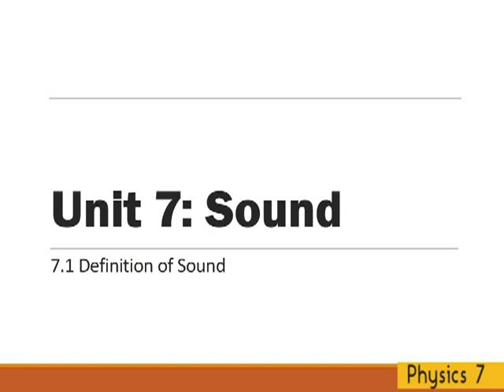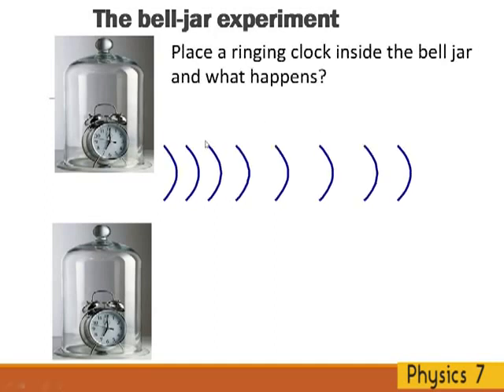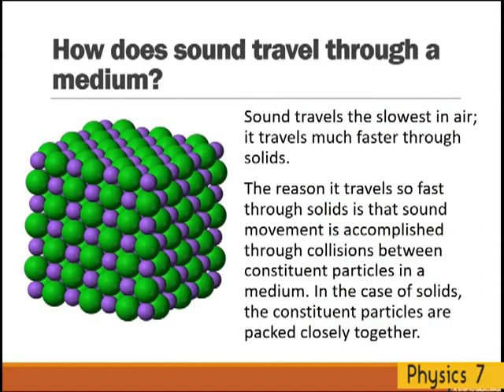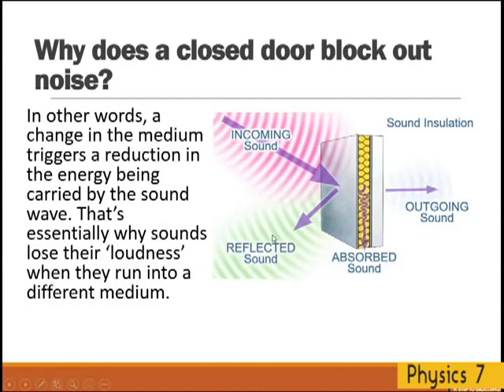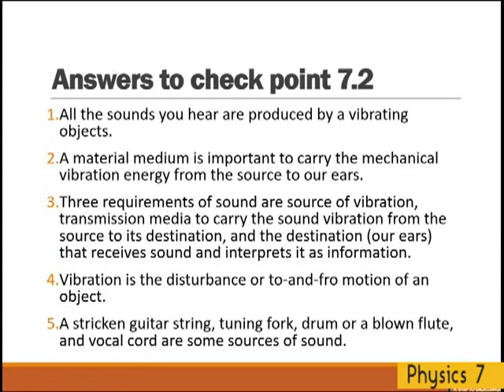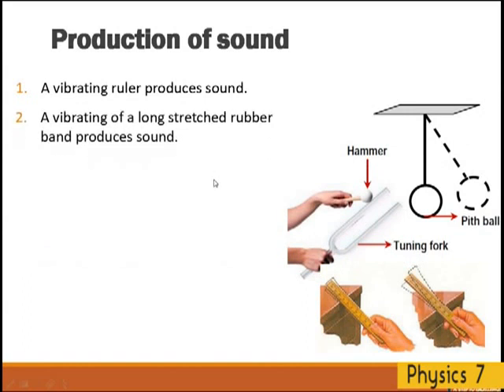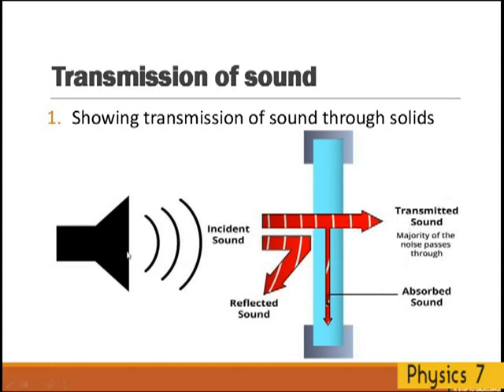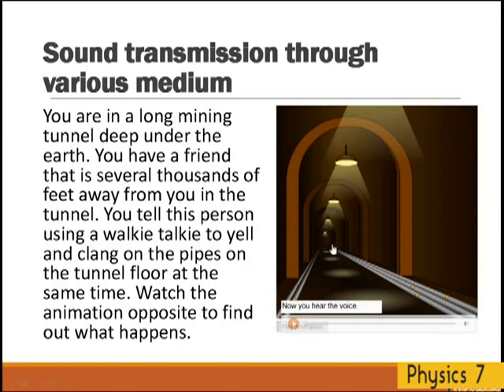PHYSICS GRADE 7